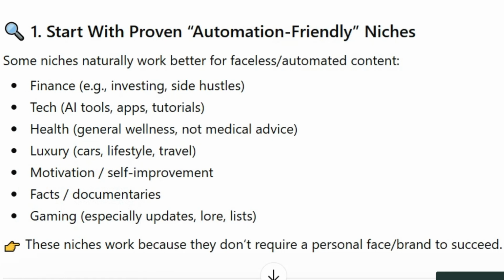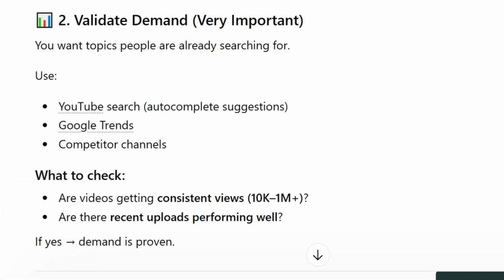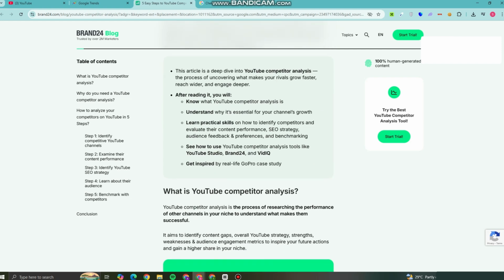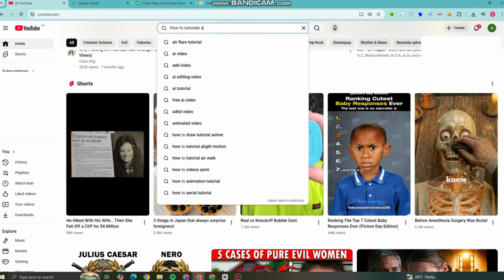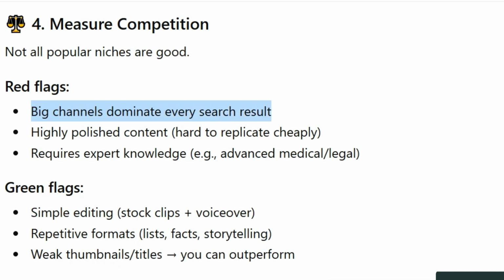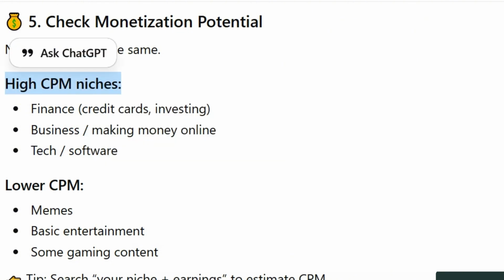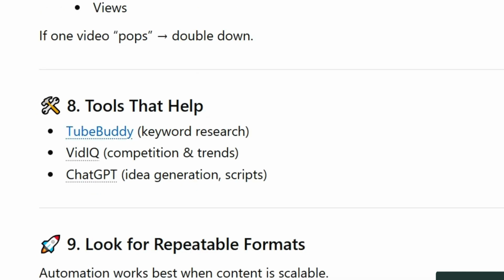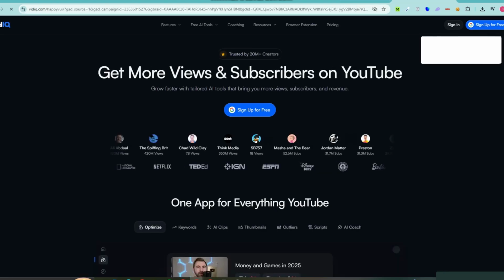How to Do Niche Research for YouTube Automation 2026 (Full Tutorial)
Learn how to do niche research for YouTube automation in 2026 with this full step-by-step tutorial. This video shows you how to find trending topics, analyze competition, and identify niches with strong monetization potential.

Discover how to validate your ideas and choose a niche that can grow consistently. Perfect for beginners and creators looking to build a profitable automated YouTube channel in 2026.